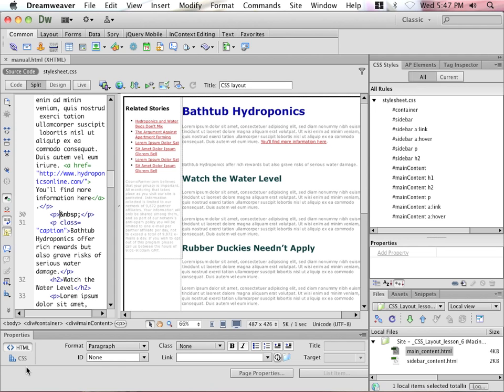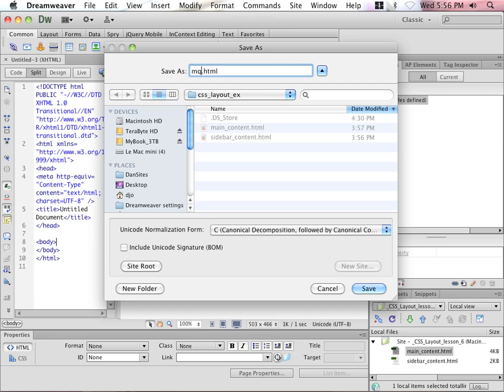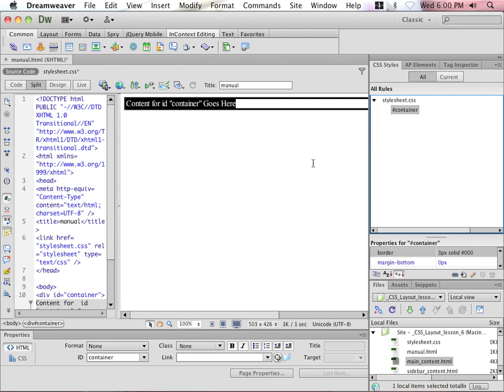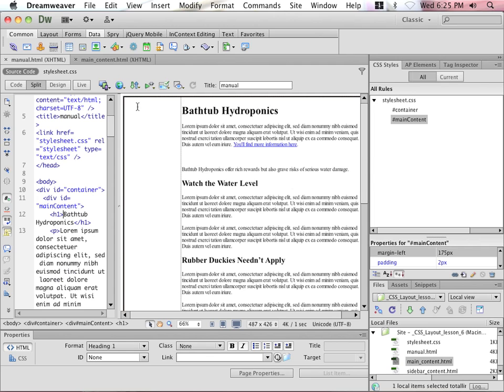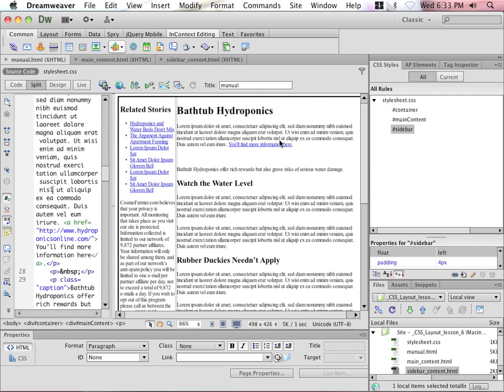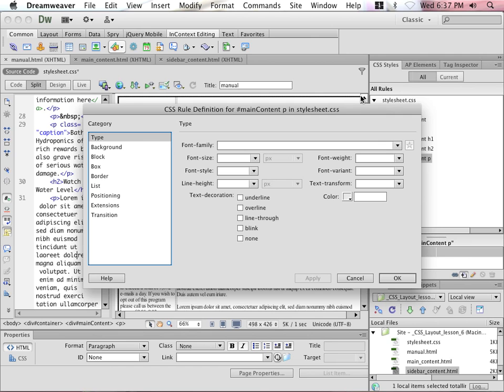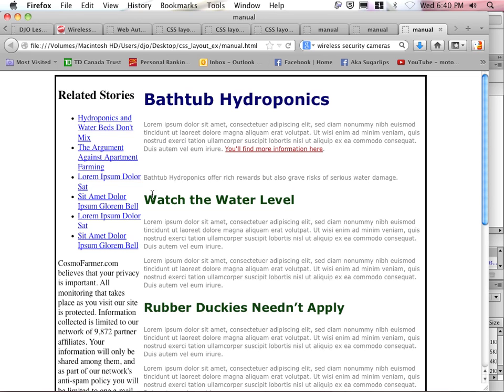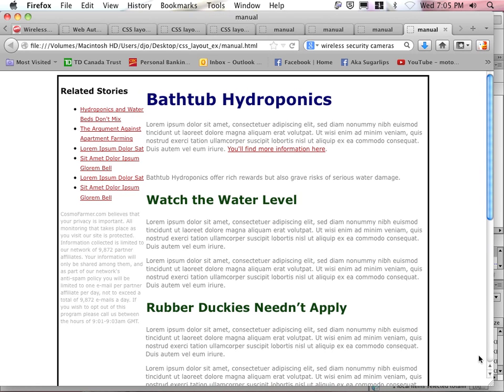div Layout Exercise